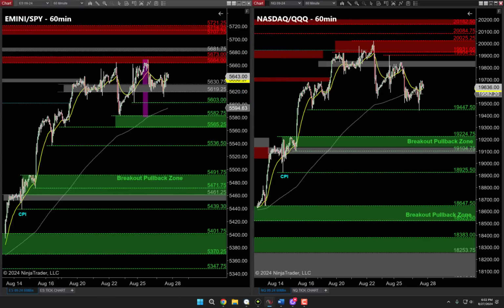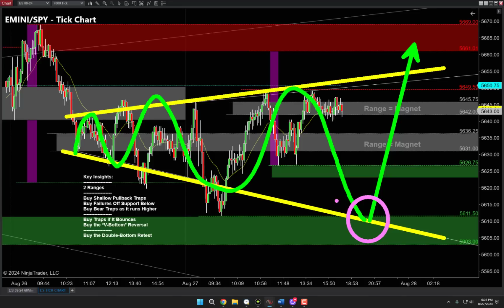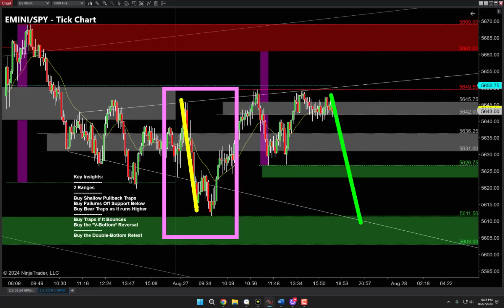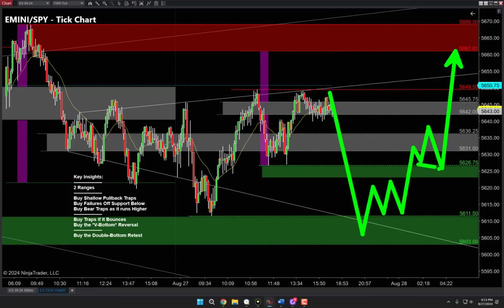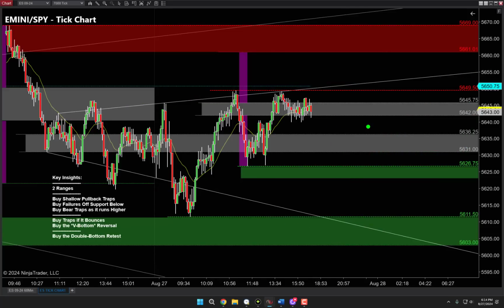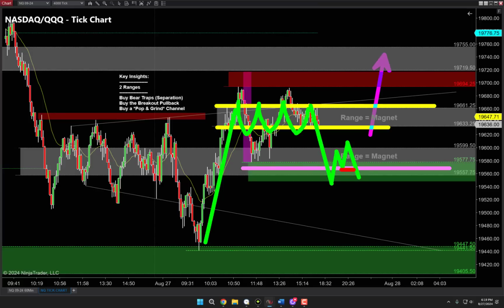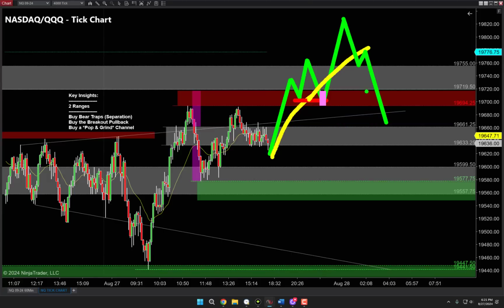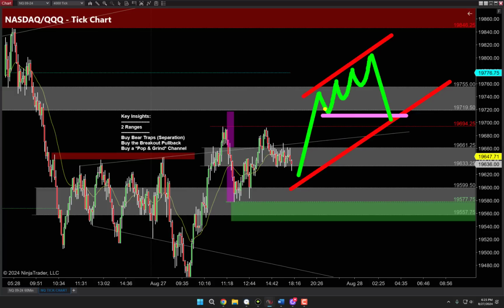This *FAKEOUT BREAKOUT* Could Be Our BIGGEST WIN of the Week!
NVDA Earnings tomorrow, are you ready?

Markets are range-bound ahead of the biggest news of the week…

Combine that with our bullish bias on the 60min chart and it's easy to see why this Fakeout Breakout could be our biggest win of the week!